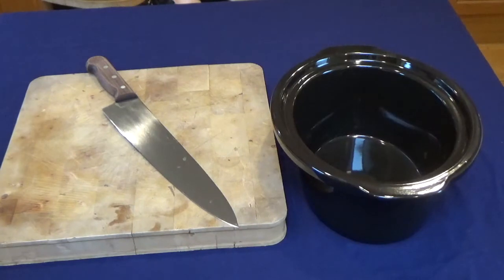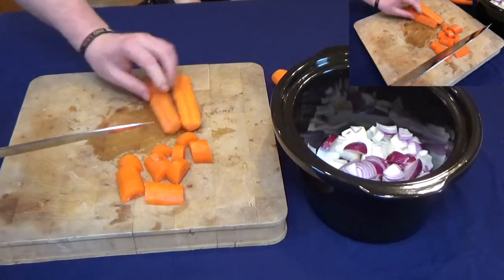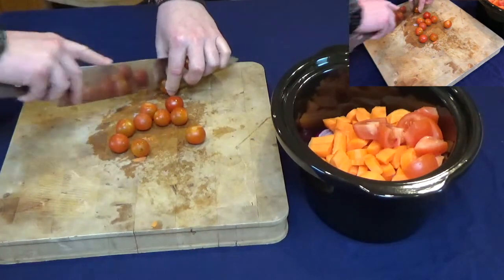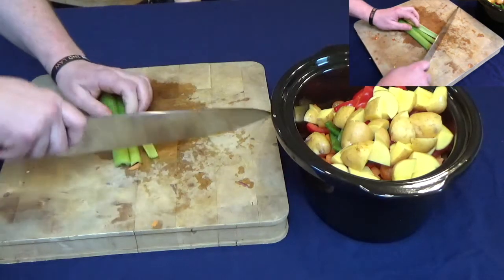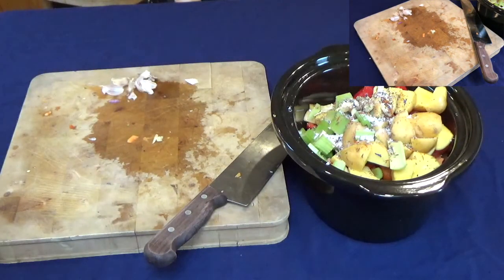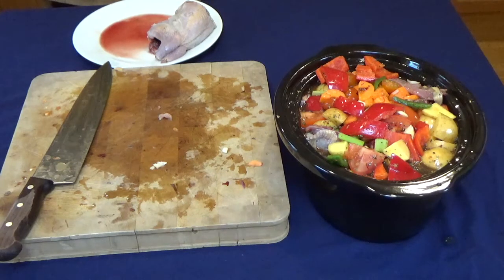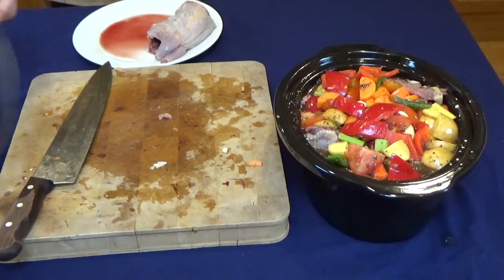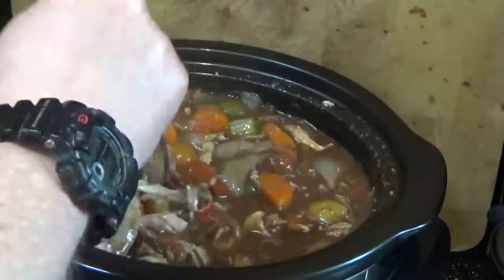Easy, Tasty, Pheasant and partridge stew in just 11 minutes AHSAJGF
In this video I make a slow cooked Pheasant and Partridge stew. The preparation time is just 11 and a half minutes, I do it in real time so you can see just how quick and easy it can be. There is no sealing and meat off, sweating any vegetables, everything goes in the slow cooker raw, It couldn’t be easier.